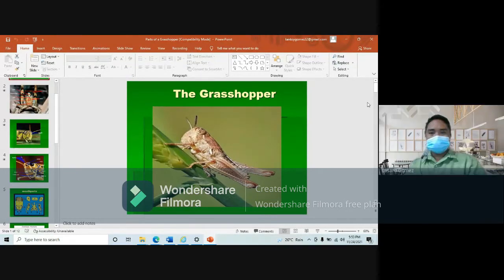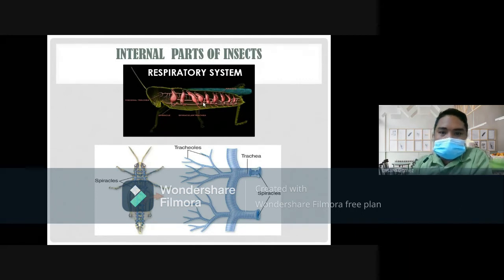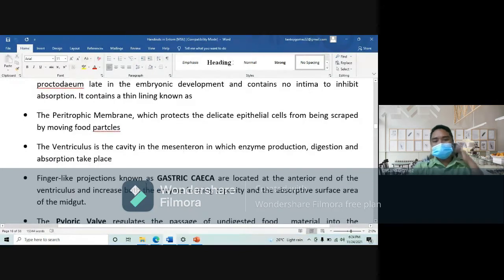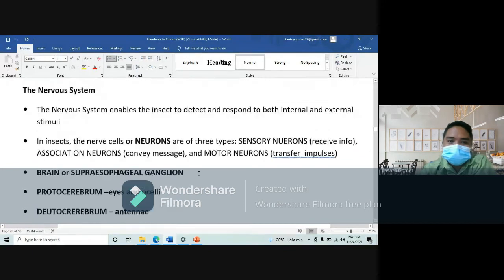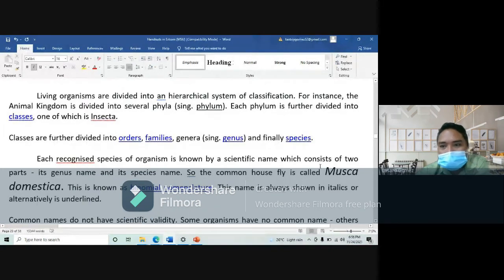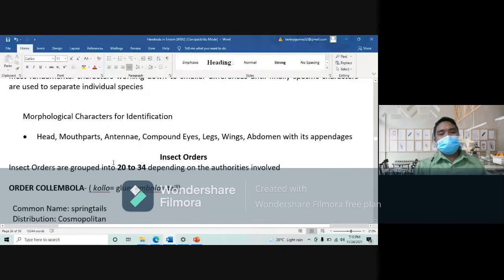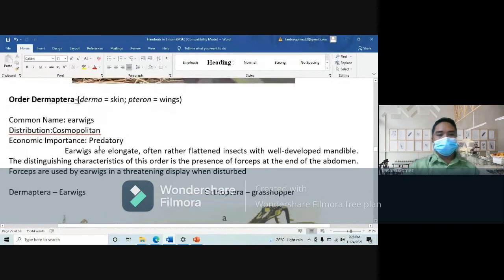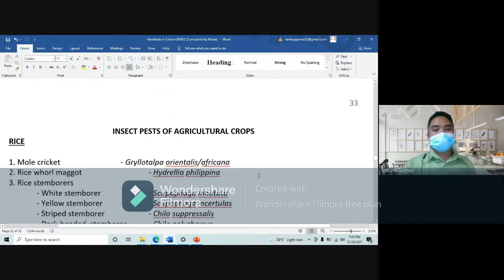CCGC: Principles of Entomology - Lecture 1